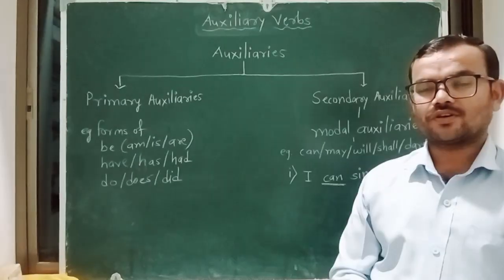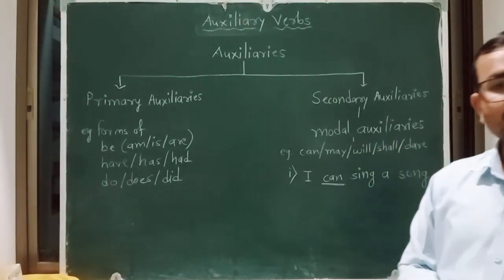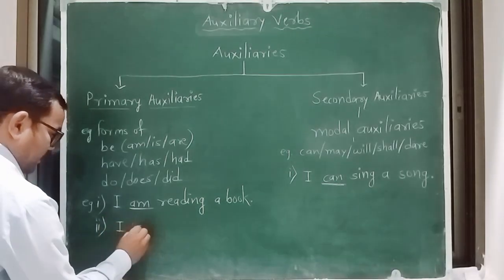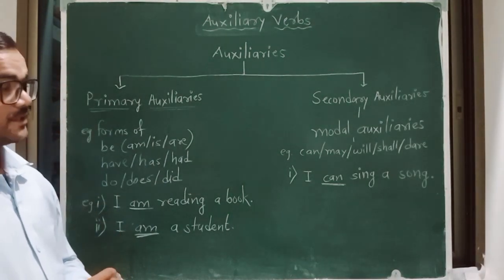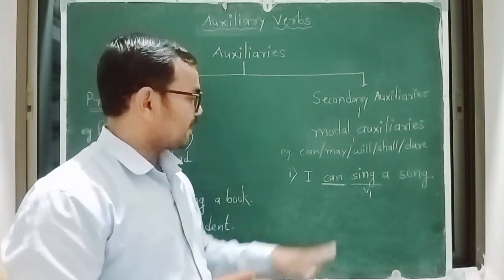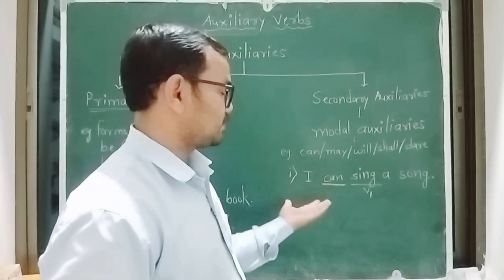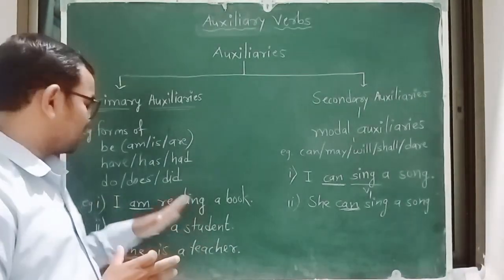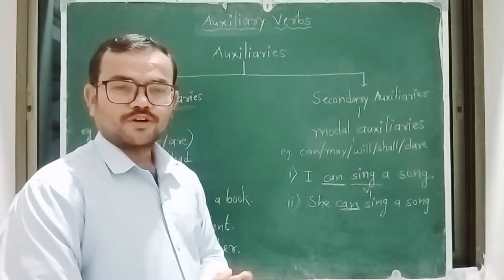Modal Auxiliary (Modals)- Part-1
In this video, auxiliaries and their types are discussed. Primary auxiliaries are those auxiliaries which are used as auxiliaries and main verbs in the sentence. Secondary auxiliaries are those auxiliaries which express ideas like ability, necessity, possibility, wish, suggestion, advice, permission etc.